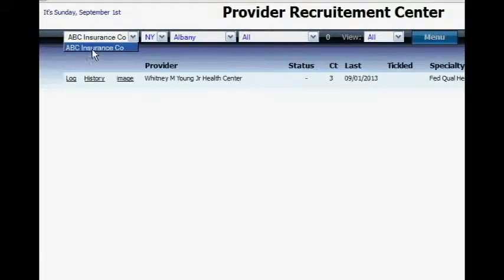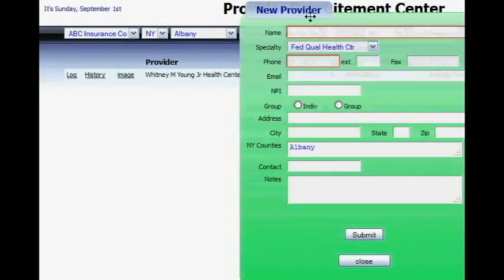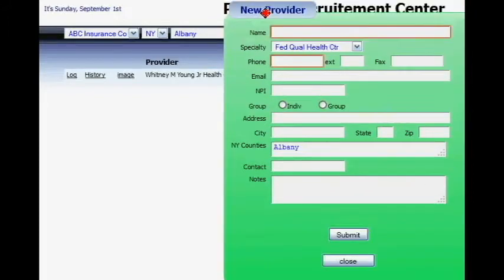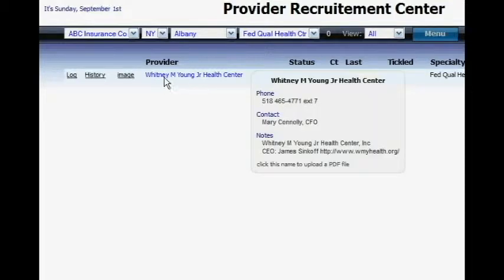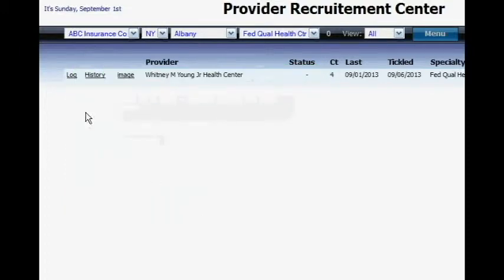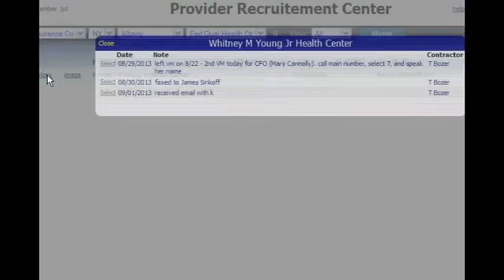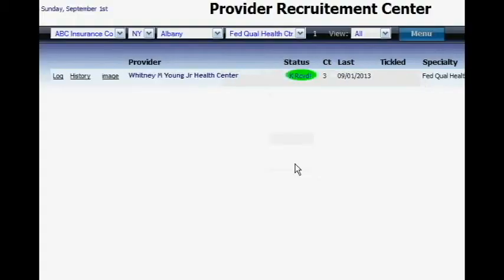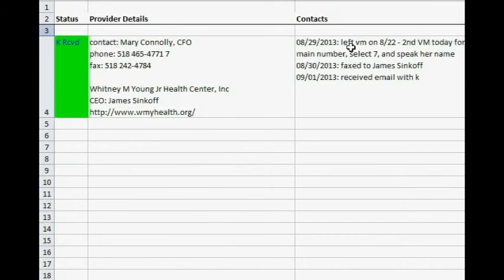web app - contact management system for provider contracting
Online shared database system to manage provider network development.  Zero learning curve.